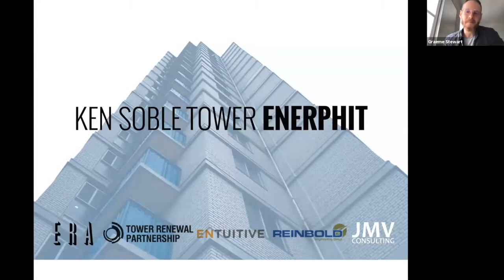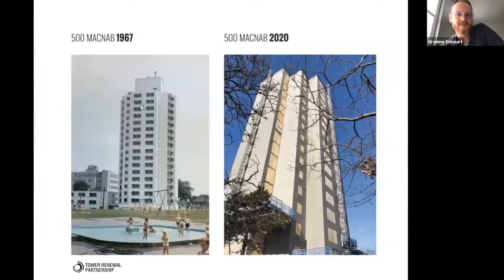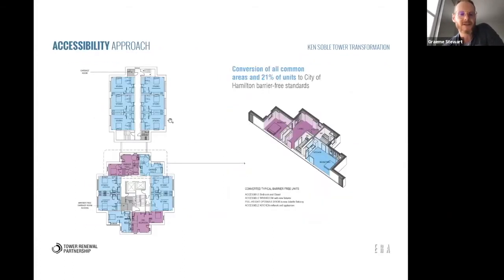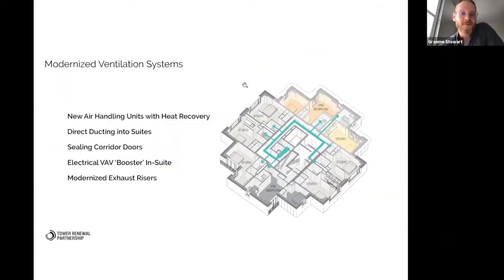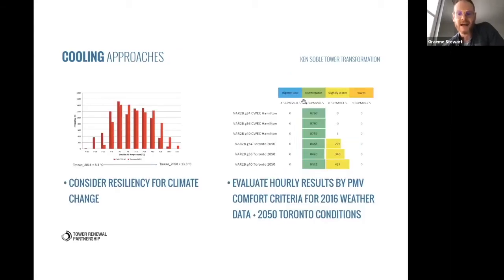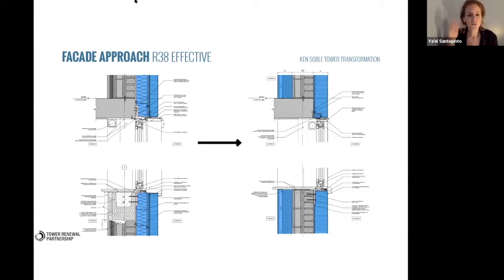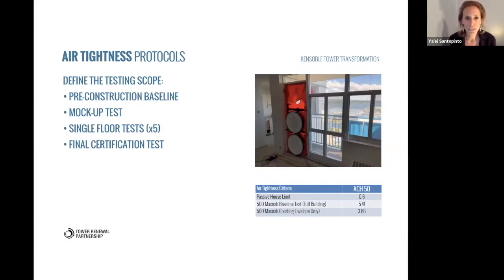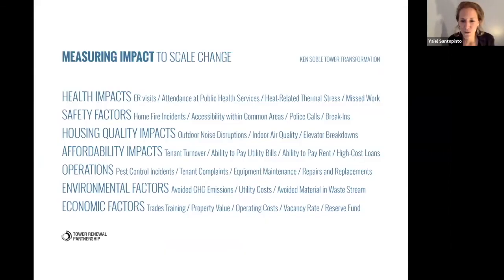The Ken Soble Tower PH Retrofit with Graeme Stewart and Ya'el Santopinto—Passive House Accelerator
On June 10th, Graeme Stewart and Ya'el Santopinto presented about the Passive House retrofit of Ken Soble Tower.

About Passive House Accelerator:
Catalyst for zero carbon buildings. We bring you the best perspectives, insights, and lessons learned from the Passive House and high-performance building community: Architects, Builders, Consultants, City Officials, Owners, Building Product Suppliers, and more.